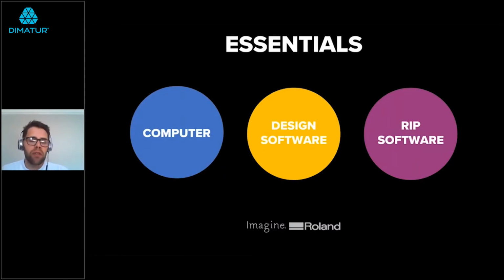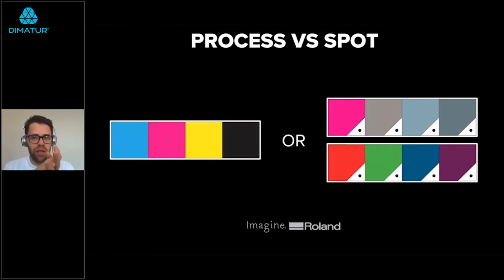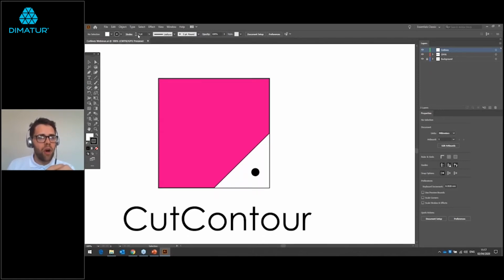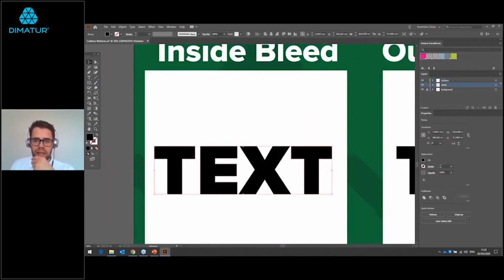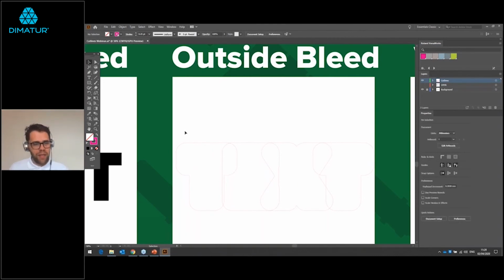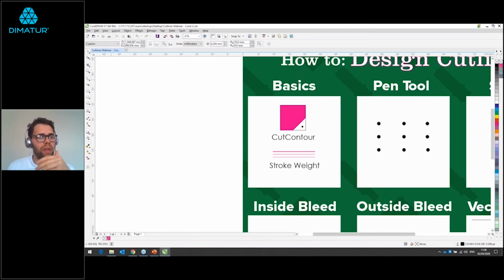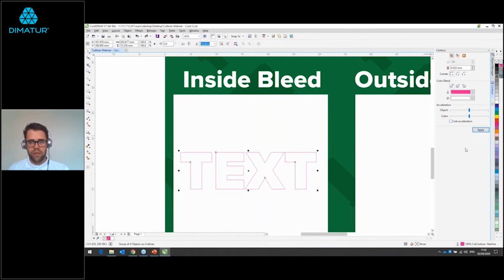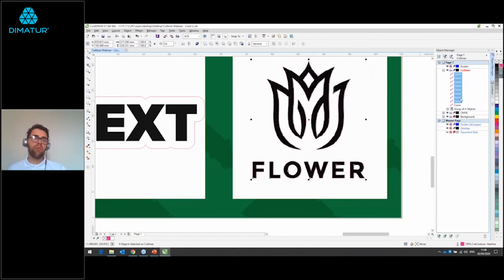Dimatur – Roland Webinars – The Basics of Corel & Illustrator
Segundo webinar de uma serie de 3 sobre como começar a imprimir e cortar. Verifique aqui o processo de criação de um arquivo para impressão e corte, destacando algumas armadilhas que pode encontrar ao longo do caminho.

Aprenda a criar arte “raster” e “vetorial”. Aprenda ainda a  adicionar linhas de corte básicas em torno de seus designs no Corel e Illustrator e como exportar o arquivo para o seu RIP.